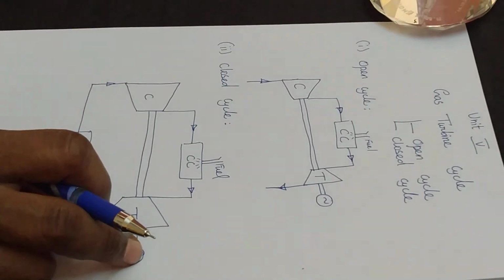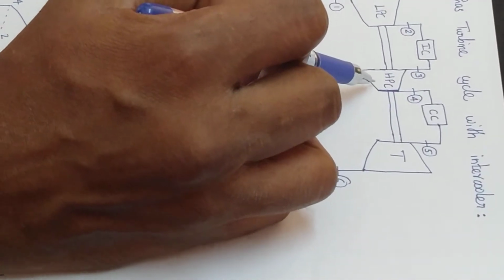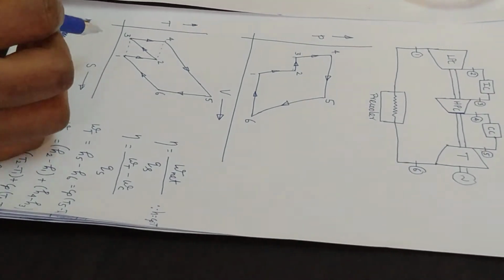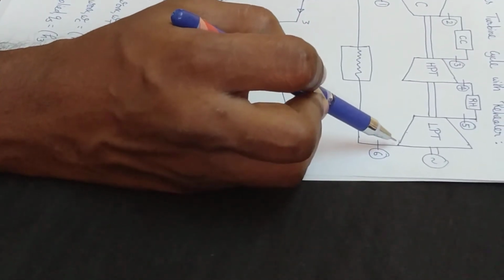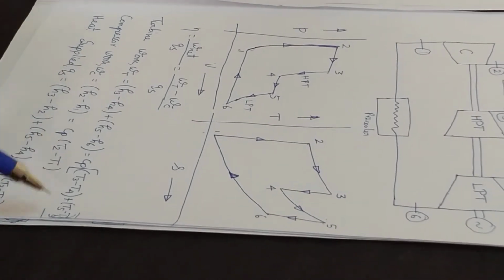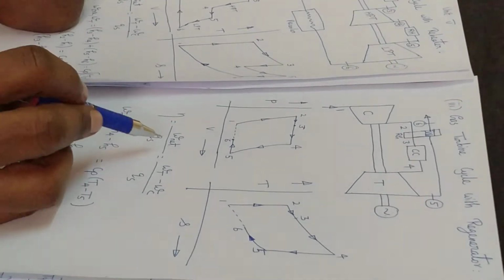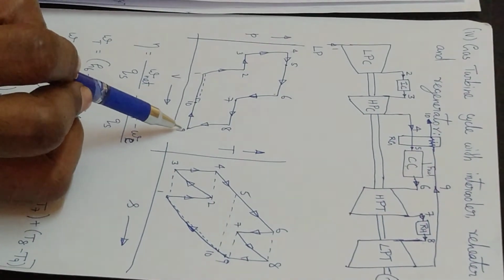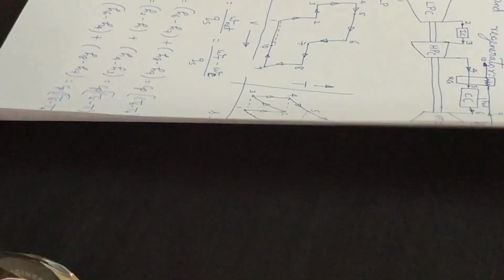GAS TURBINE CYCLE - Dr. P. Karthik